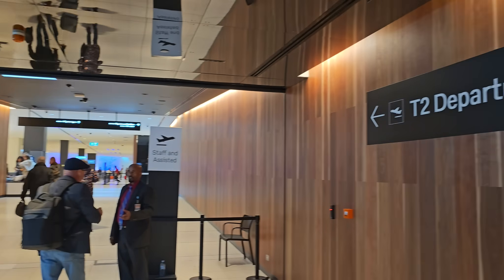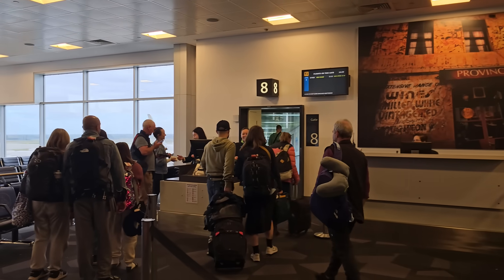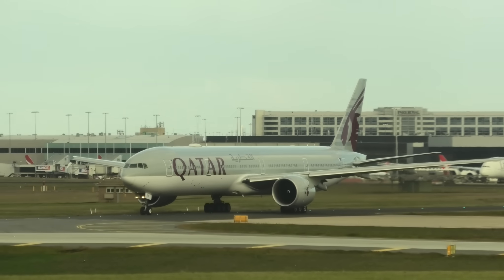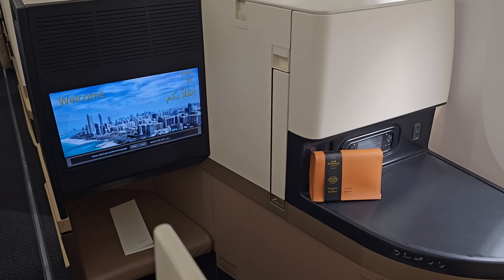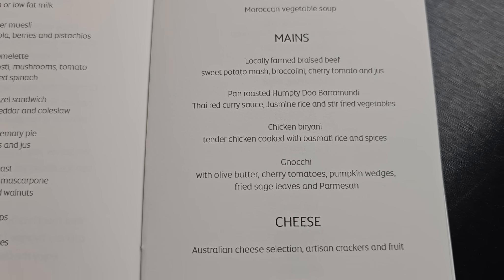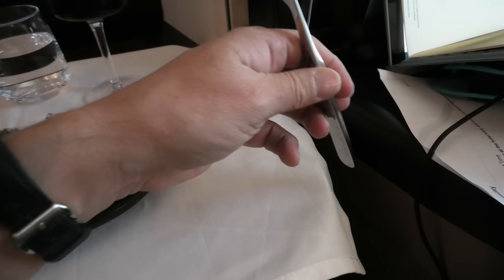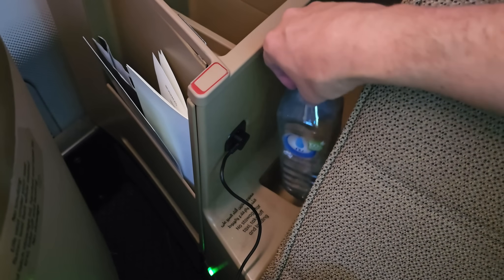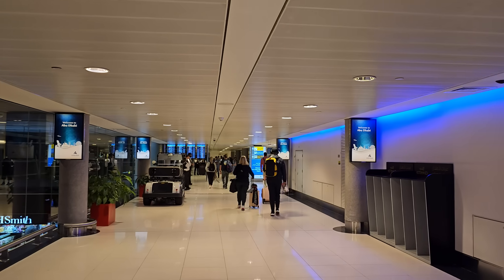Etihad Airways Business Class Review. Is it still as good?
Etihad Business Class was for a long time considered one of the best in the sky.  Then the cost cutting started as Etihad reeled from a number of poor investment decisions in other airlines. Then covid hit.

So what's the Etihad business class product like now in this post-pandemic world of high airfare prices and full flights?  I flew from Melbourne Australia to Etihad's home port of Abu Dhabi to find out.  14 hours in the Etihad business class suite.  14 hours of Etihad service.

Join me and I'll show you what it was like. I'll show you The House lounge Etihad uses in Melbourne and then we'll board the Etihad 787 and experience the Etihad business class service.

Then I'll answer the question: Etihad Airways Business Class - Is it still as good?